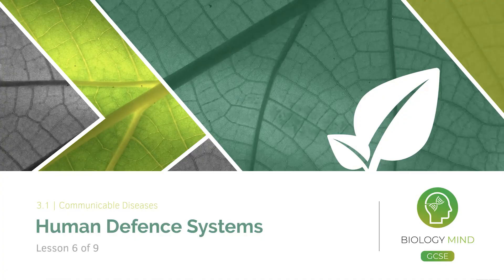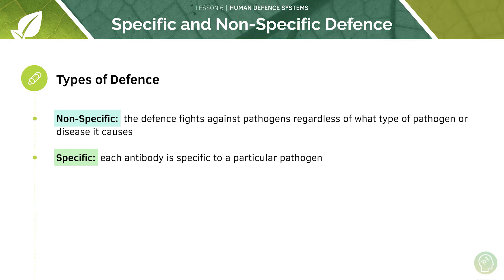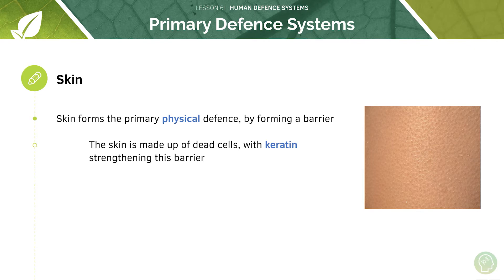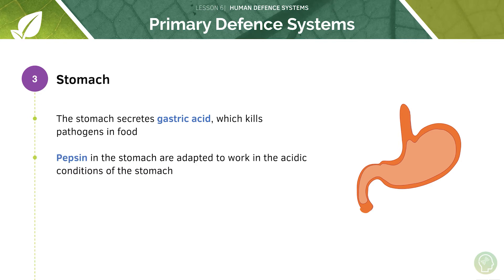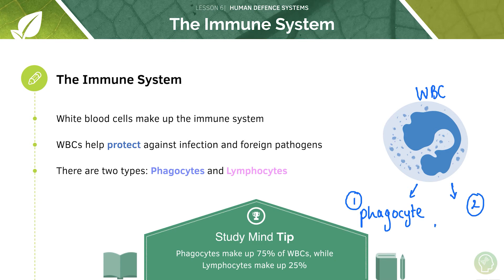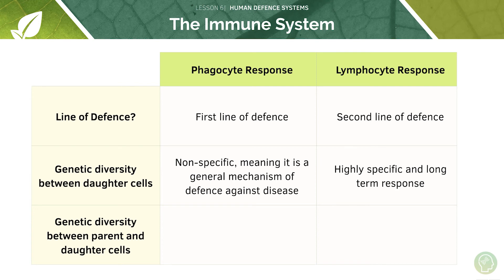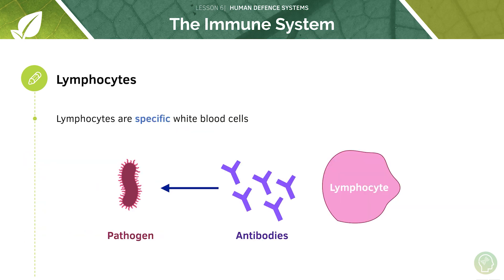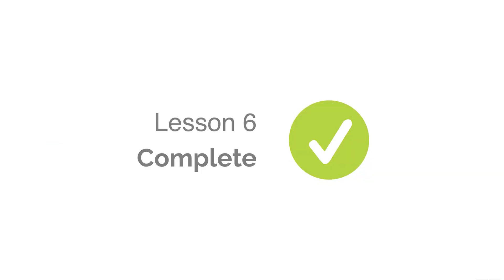AQA GCSE: Human Defence Systems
🔑Unlock Full Course Today’s Video is on Human Defence Systems from the GCSE Biology AQA Specification and feel confident about exam technique!

GCSE Biology especially for AQA can be tough but fortunately we’ve made this tutorial to help you score the A* you need for questions on Human Defence Systems.✅

📒The three main aims of this tutorial are to cover: 📒 TIMESTAMPS ⏱
1. Specific and Non-Specific (1:24)
2. Primary Defence Systems (3:14)
3. The Immune Systems (7:48)